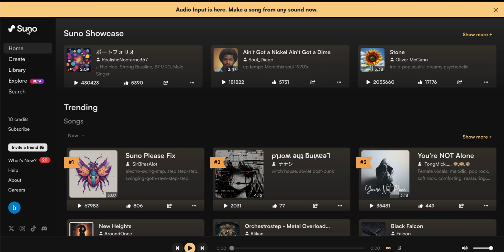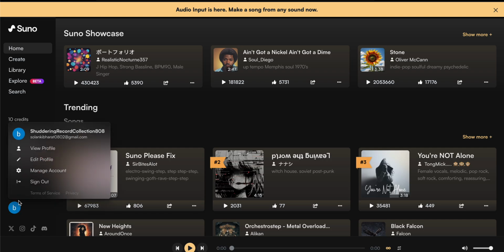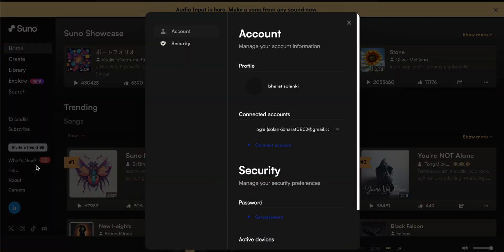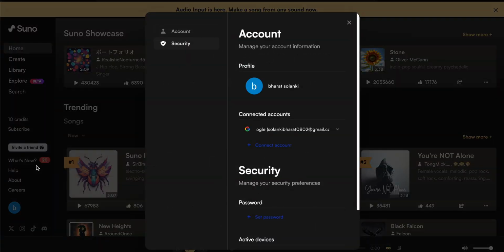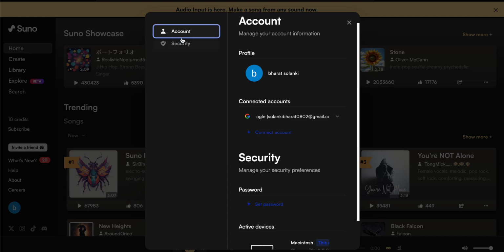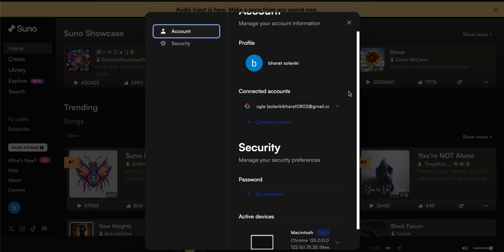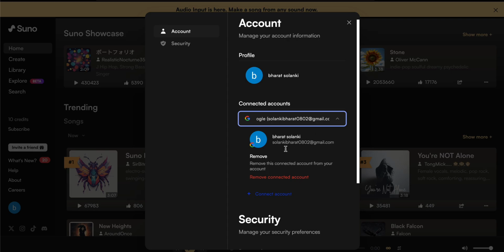How To Delete Suno AI Account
In this video, we’ll guide you through the steps to delete your Suno AI account. Whether you no longer need the service or have privacy concerns, follow our step-by-step instructions to permanently delete your account and remove your data from Suno AI.

0:00 Introduction
0:16 Step 1: Go To The Profile And Click On Manage Account
0:45 Step 2: Click On Account And Your Id
1:06 Step 3: Click On Remove Account